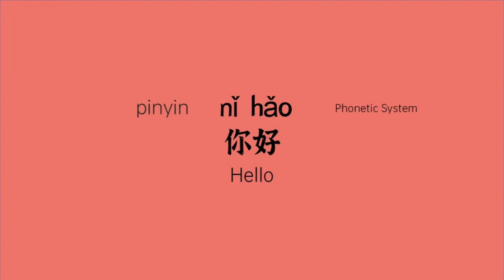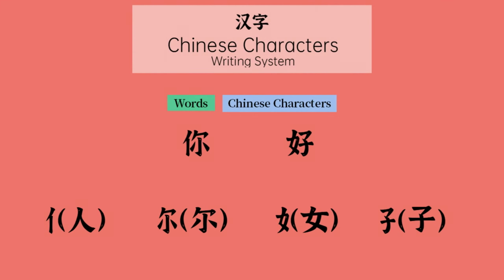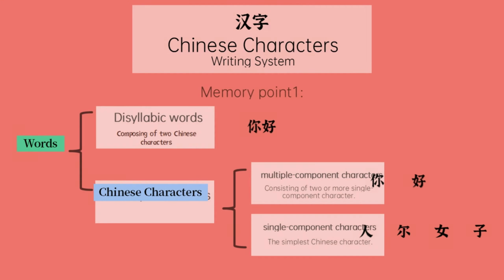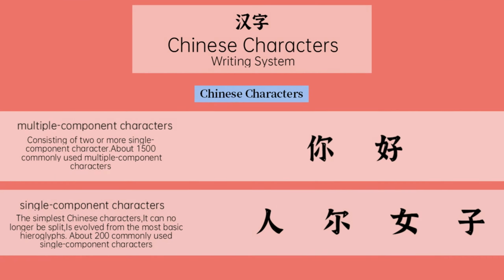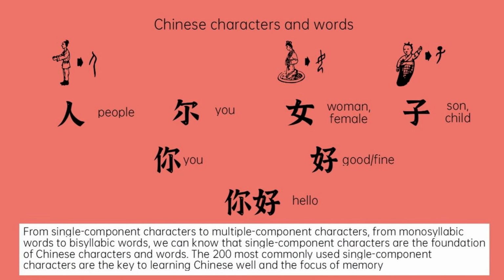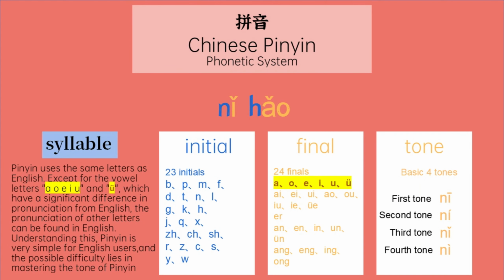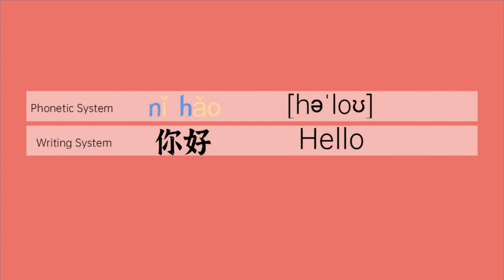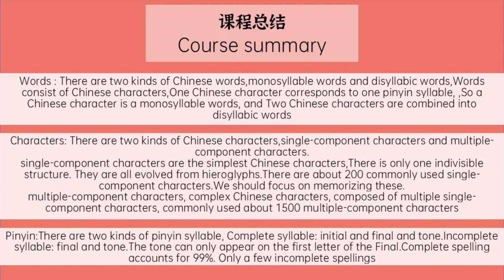Basic Knowledge Points | Mandarin Chinese lessons for beginners| Lesson 1 | HSK1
This is the first lesson of the elementary Chinese language course. For zero basic learners, they can understand the basic structure of Chinese language and lay the foundation for subsequent learning！